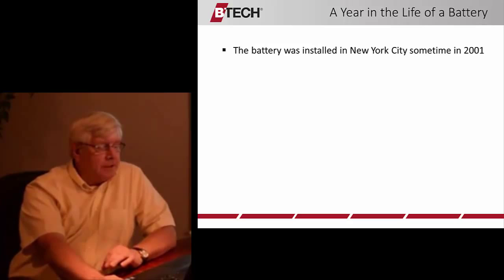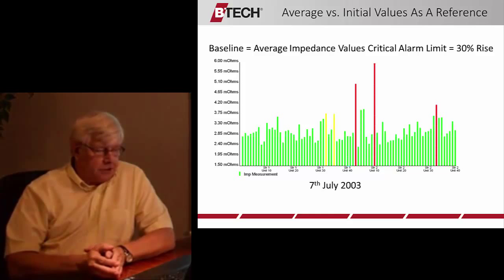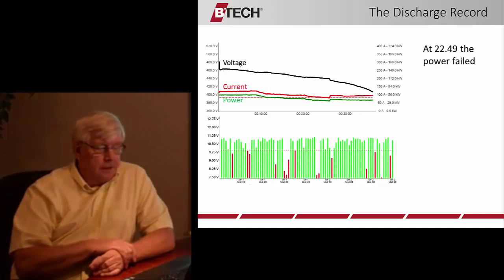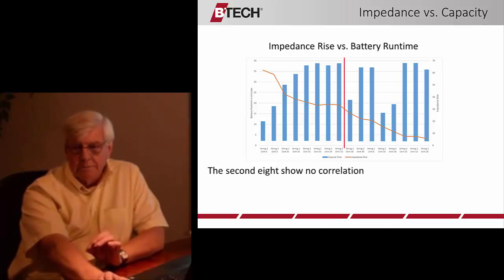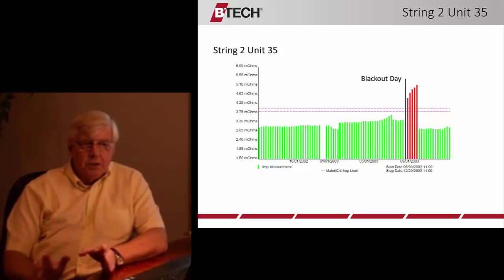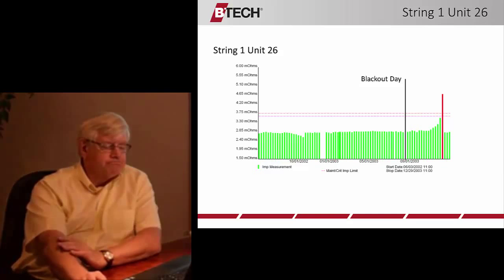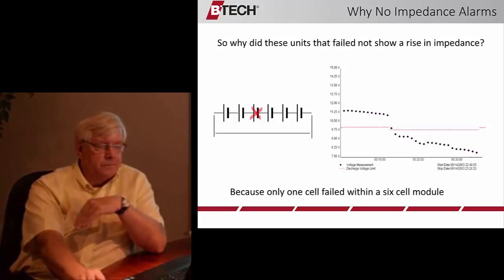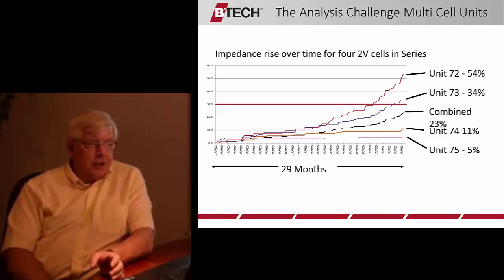A Day in the Life of a New York Battery by George Pedersen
Are you monitoring your battery impedance based on initial or average measurements? If your answer is the latter, you may be putting your battery performance at risk when it's needed the most - during a power failure. This presentation explores a case where a company was using average impedance values to determine when to service their batteries - and what went wrong!